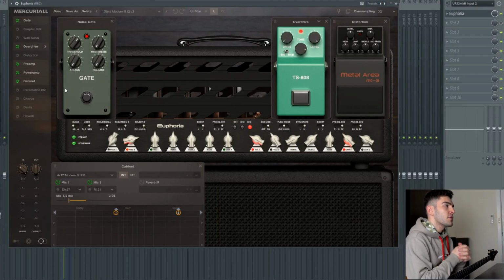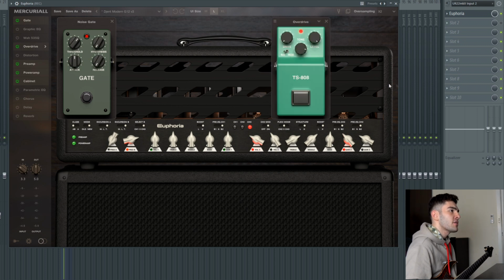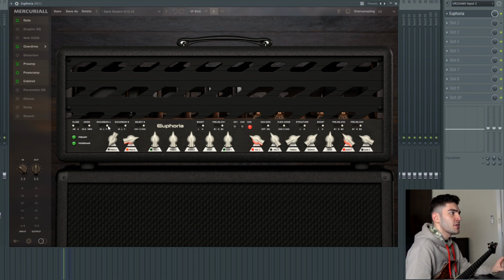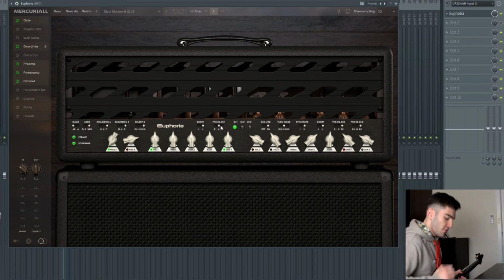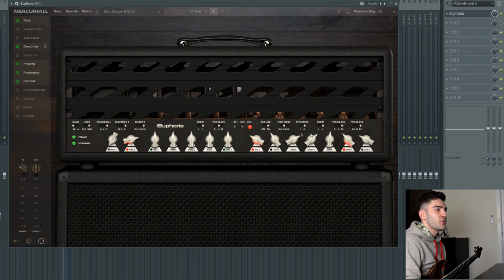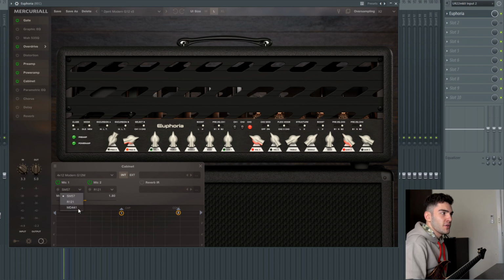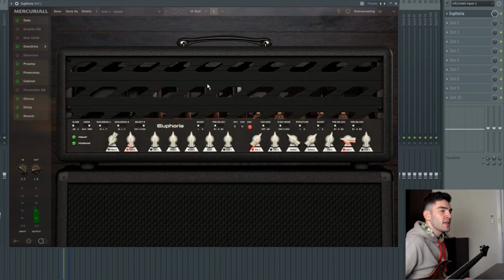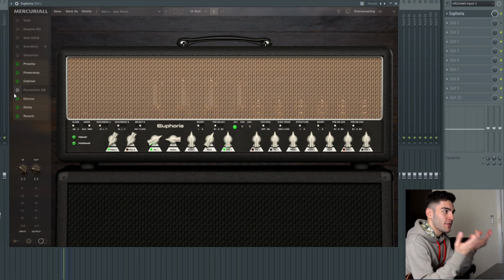Mercuriall Audio EUPHORIA Demo - This plugin is HUGE.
Hey guys!
The Mercuriall Audio Euphoria plugin is HUGE. It is massive. THere are so many things for a plugin that is only modelling one amp. It is modelling a Bogner Ectasy 101B.